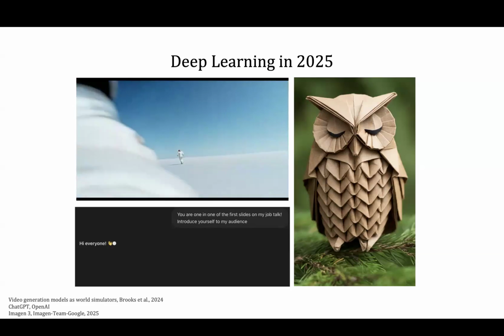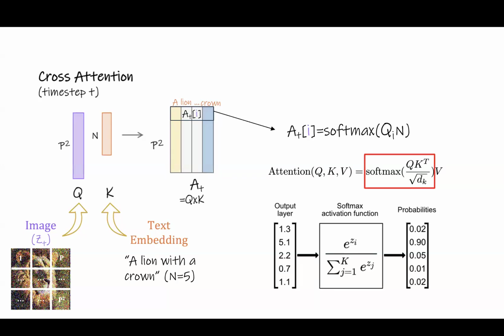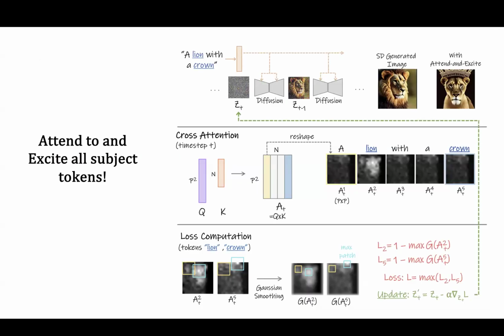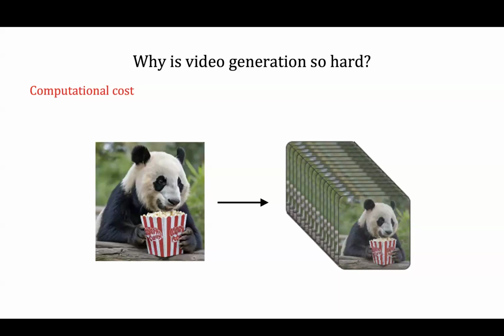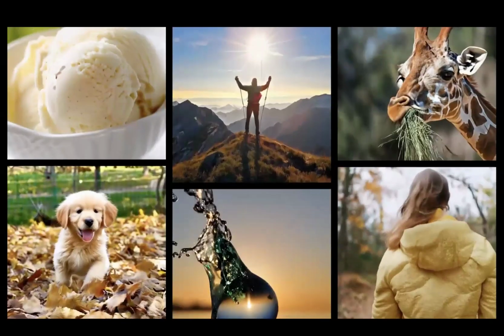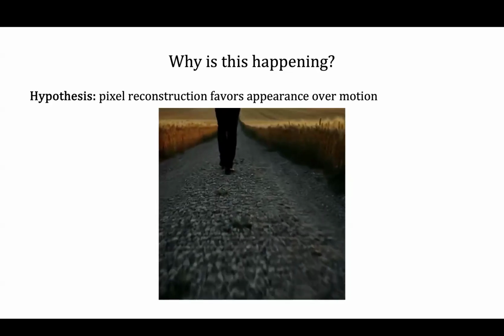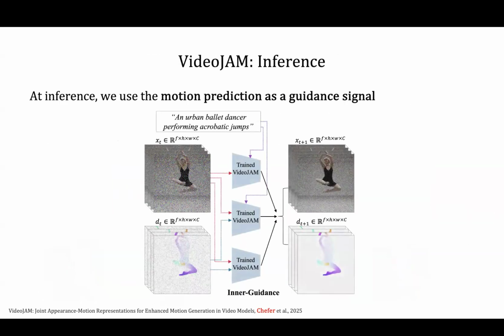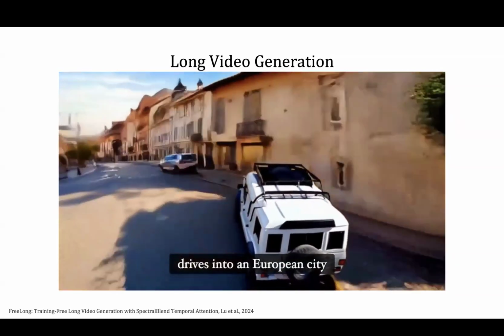Dr. Hila Chefer - Towards Generative Models that Understand the Visual World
Despite remarkable advances, visual generative models remain far from faithfully modeling the world, struggling with fundamental aspects such as spatial relations, physics, motion, and dynamic interactions.
In this talk, I will present a line of work that addresses these challenges through a deep examination of the internal mechanisms driving generative models. I will begin by analyzing state-of-the-art visual generators to uncover the root causes of their limitations. Building on these insights, I will introduce methods that substantially improve spatial and temporal reasoning in image and video generation—surpassing even large-scale proprietary models, without relying on additional data or model scaling.
I will conclude by outlining open challenges and promising directions for advancing world modeling in visual generative systems.